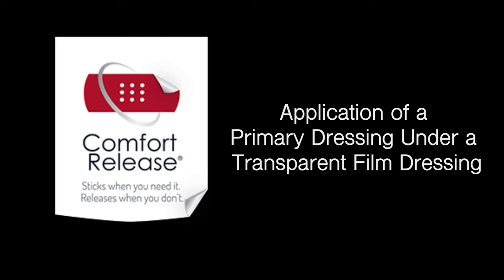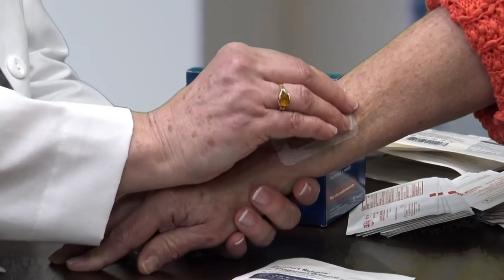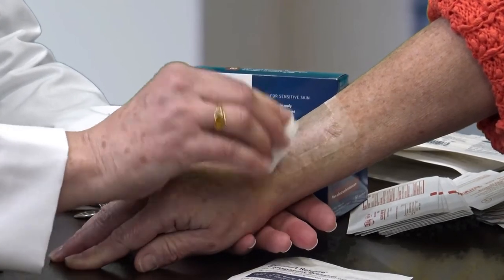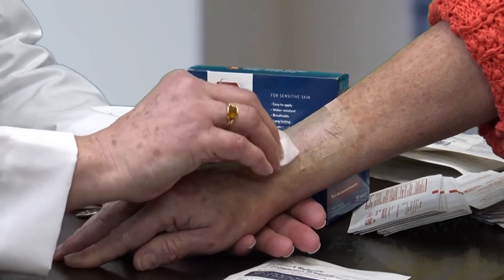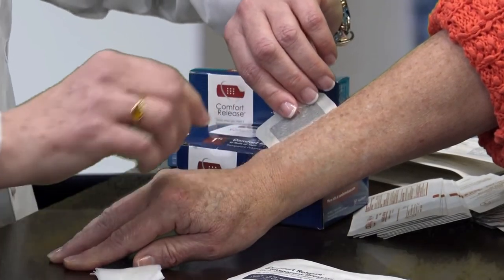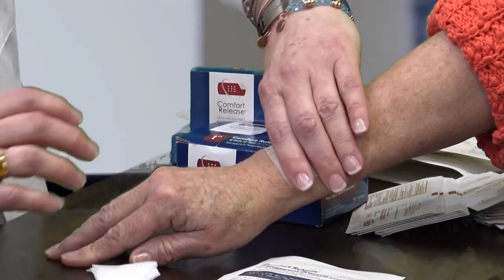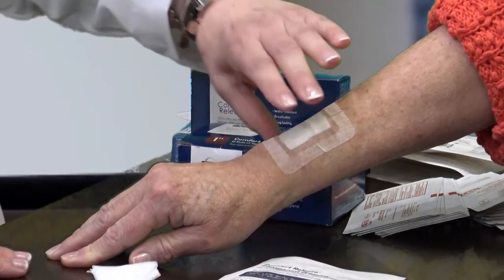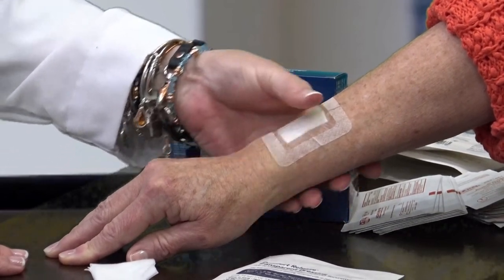How to Partially Remove and Add a Primary Dressing Beneath Comfort Release® Transparent Film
Comfort Release® makes wound care easier. Watch our step by step how-to video for Comfort Release® Transparent Film application.